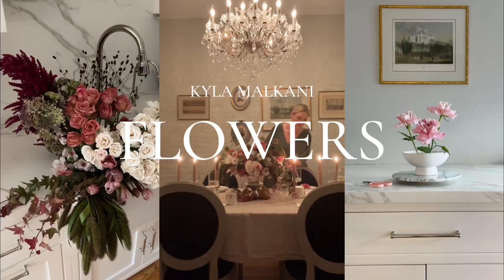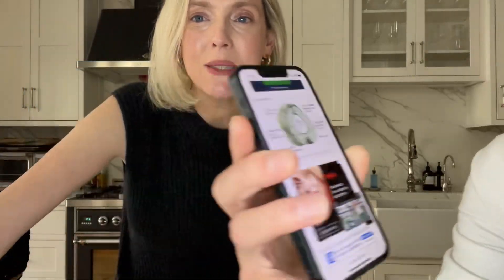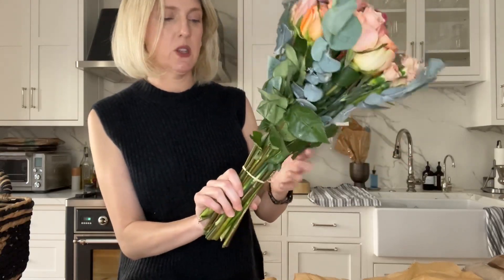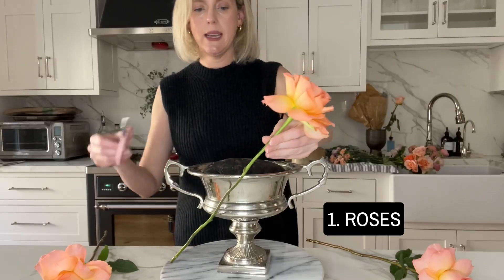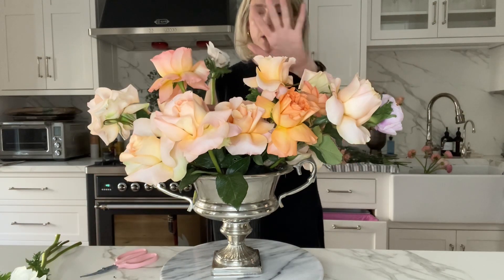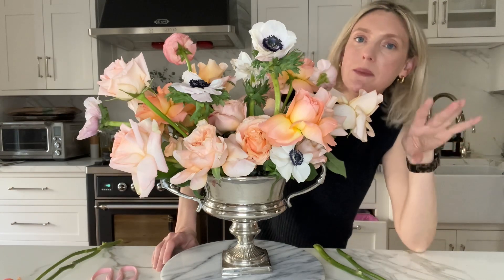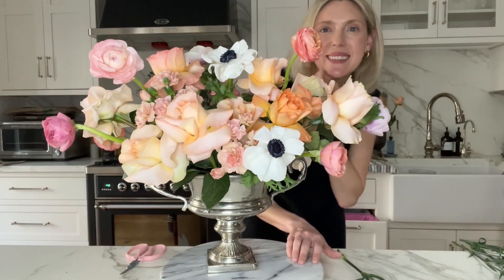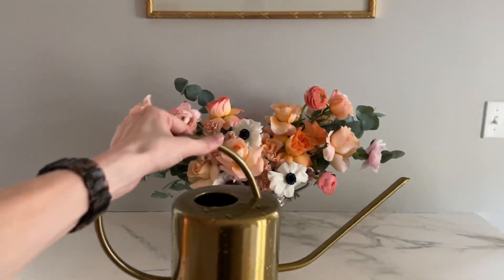Floral Debut: Modern Garden Arrangement DIY Tutorial & Introduction UrbanStems x Oshun Pouch Design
Welcome to my first floral arranging video! 🌸 Join me as I embark on this floral journey, sharing my debut arrangement and a glimpse into my world.

00:00 - Hello and welcome to my first floral arranging video!

In this tutorial, I'll be showcasing the sustainability of Oshun pouches, sharing a bit about myself, unboxing UrbanStems flowers, and guiding you through the process of creating a modern garden style arrangement.

0:42 - Introduction to the sustainable Oshun pouch and its eco-friendly features.
2:02 - Get to know me as I share insights into my floral journey.
2:43 - Unboxing UrbanStems flowers.
4:00 - Preparing the trophy vase with the sustainable Oshun pouch.
4:55 - Exploring the types of flowers used in the arrangement.
5:44 - Flower placement begins, starting with roses.
6:48 - Adding the delicate allure of anemones.
8:42 - Incorporating the whimsical charm of ranunculus.
9:20 - A note about the sustainable nature of Oshun pouches and their vase life.
10:36 - Adding the dainty elegance of mini carnations.
11:21 - Incorporating a note of ethereal beauty of solomio.
11:51 - Enhancing the arrangement with the refreshing fragrance of eucalyptus.
12:47 - Thank you for joining me on this floral journey!

Join me as I bring together the beauty of UrbanStems flowers and the sustainability of Oshun pouches in this modern garden arrangement.

🌸 Products Mentioned in the Video:

Chikamasa Scissors
Trophy Vase
Quick Dip
Flower Food
Marble Lazy Susan

A special thank you to UrbanStems for providing the beautiful flowers and to New Age Floral for offering sustainable design options in floristry.

If you recreate this arrangement, be sure to share it with me!